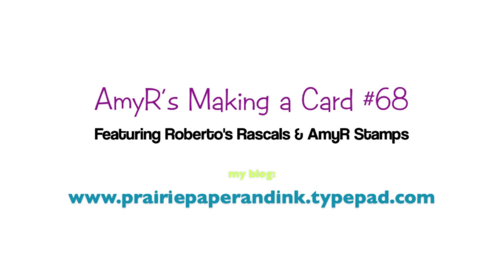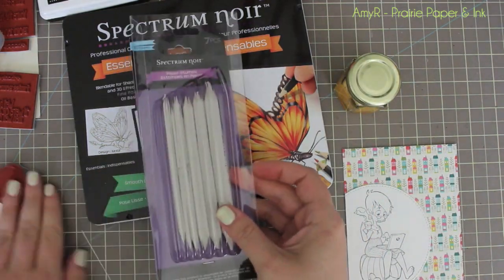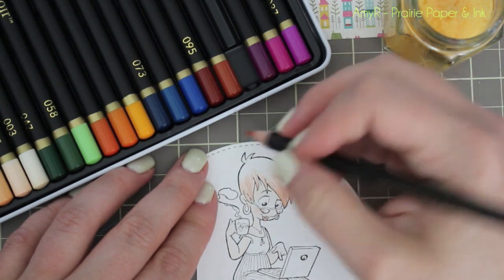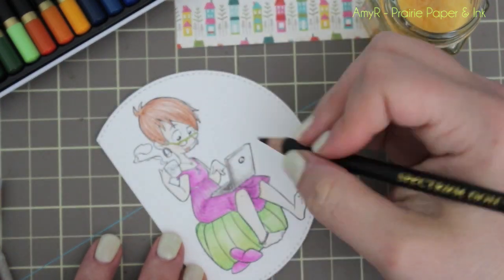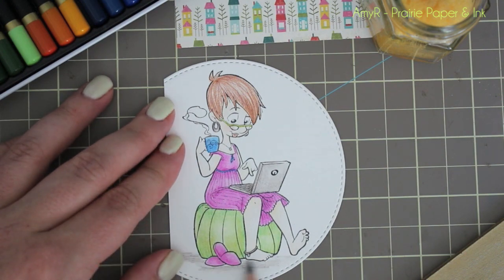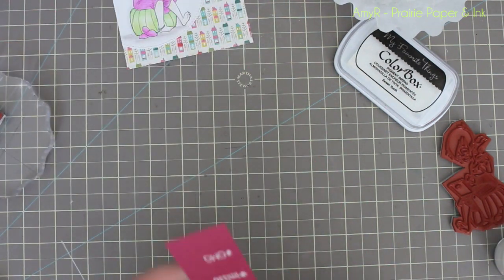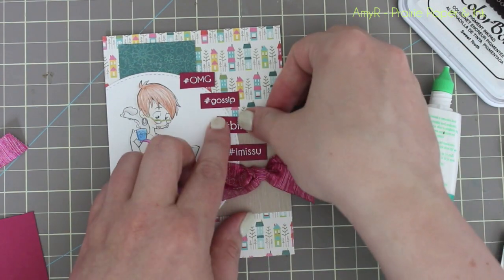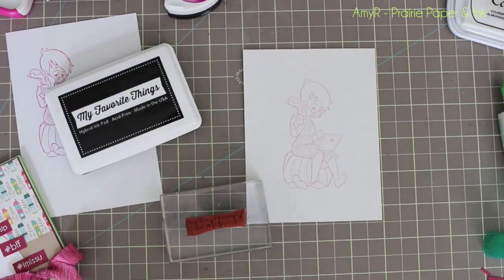Making a Card #68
For links to all the supplies used and more info check out my blog post

• New AmyR Stamps Rumor Has It . Rubber Stamps  ——